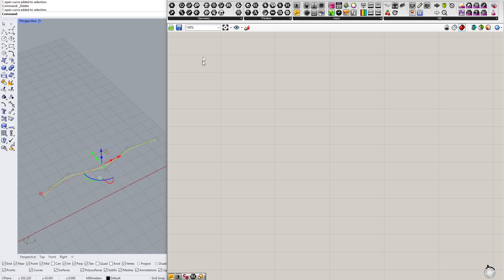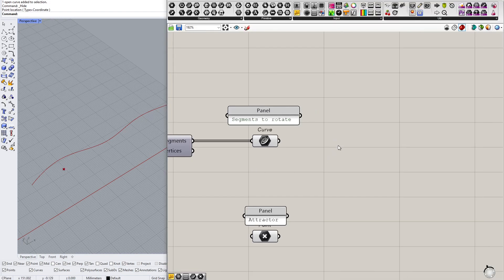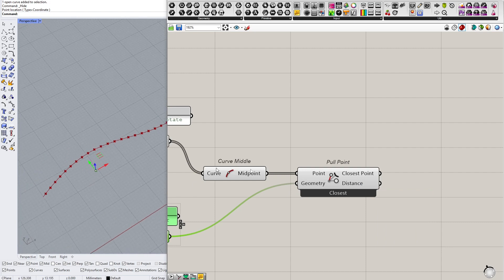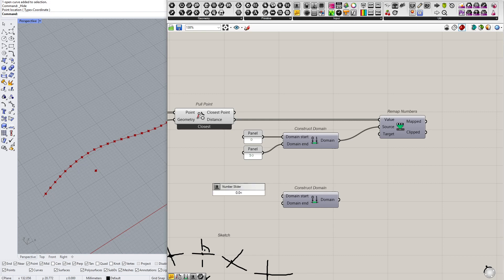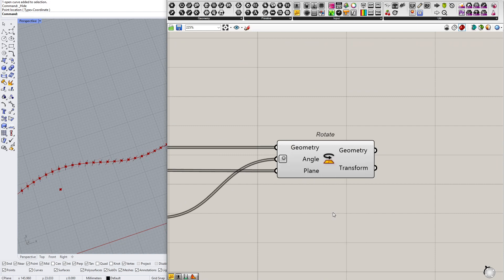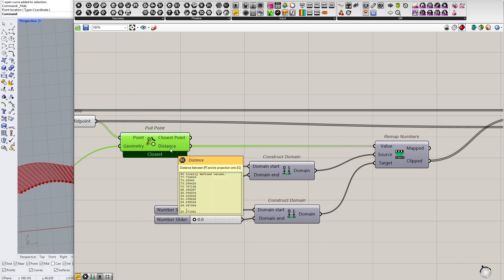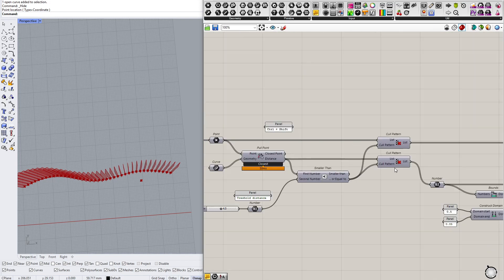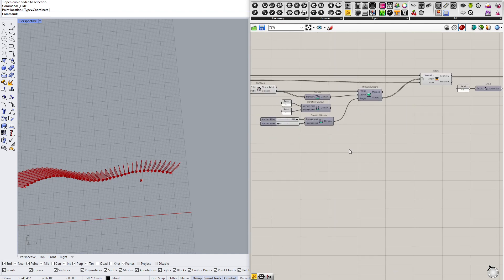Grasshopper tutorial - Attractors / 3 of 3